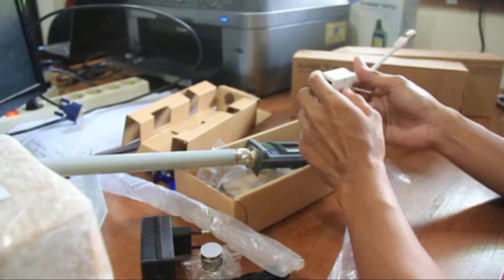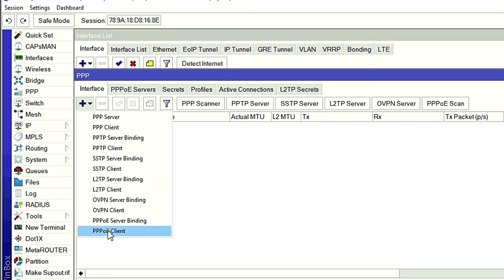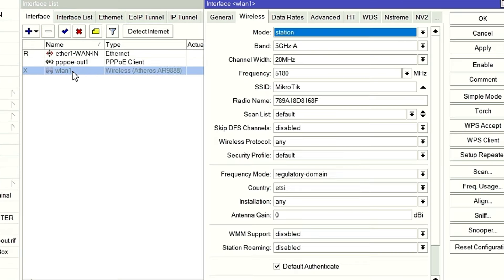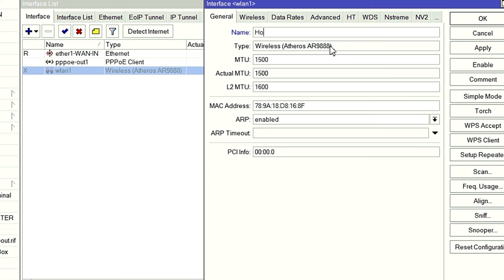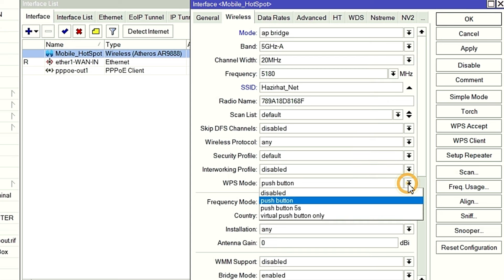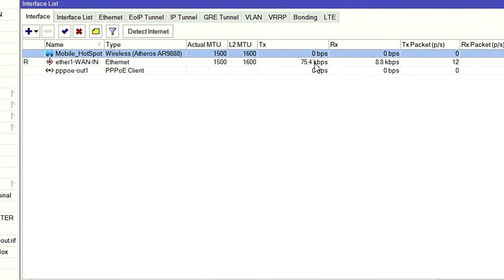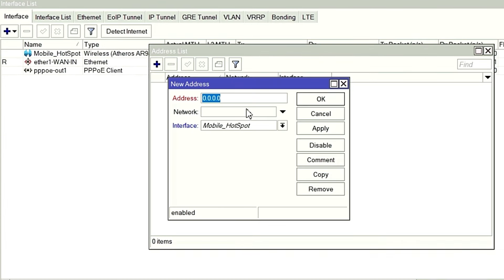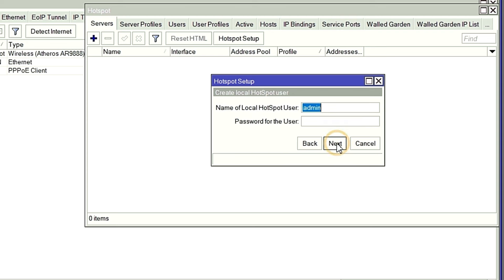Mikrotik Metal 52ac Dual Band Software Access Point | Hotspot Configuration With Voucher System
Title: Mikrotik Metal 52ac Dual Band Software Access Point | Hotspot  Configuration With Voucher System

📞 Call For Configuration. 🙂👍
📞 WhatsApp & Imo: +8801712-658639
🛒 Online Order any Mikrotik device & IT Products
       Delivery All Over Bangladesh
x
কোন প্রশ্ন করতে চাইলে আমাদের পেইজটি ফলো দিয়ে মেসেজ করুন: 🙂